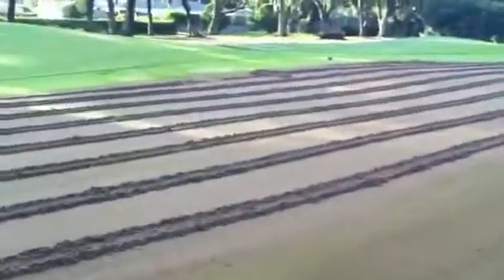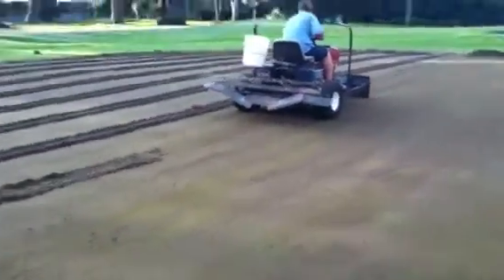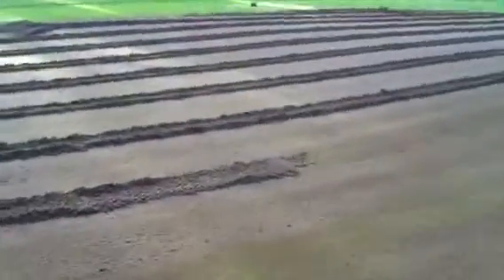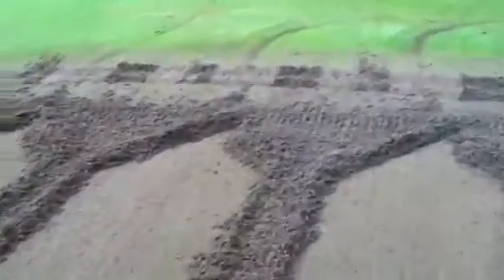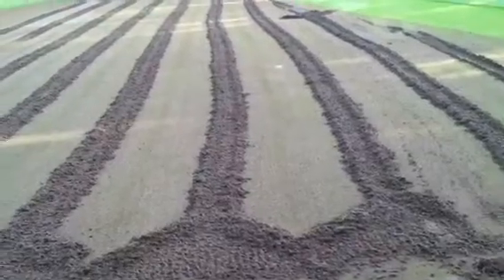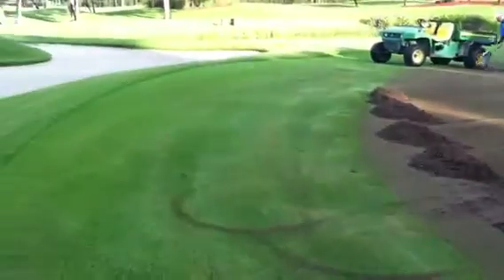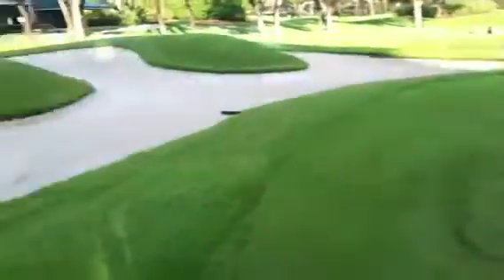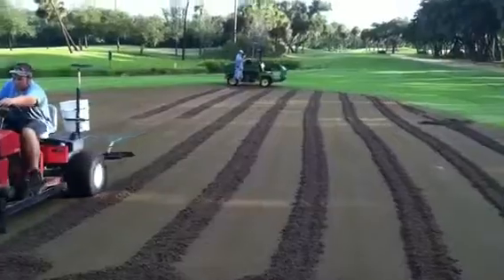Vbcc aerification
Greens